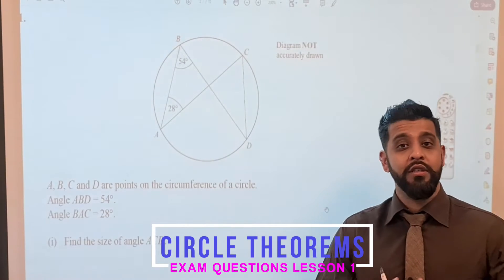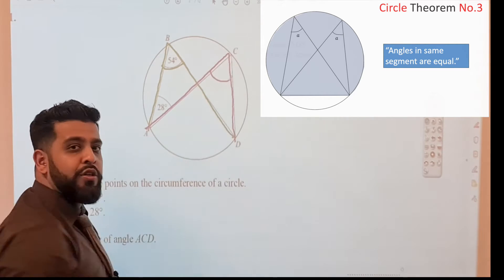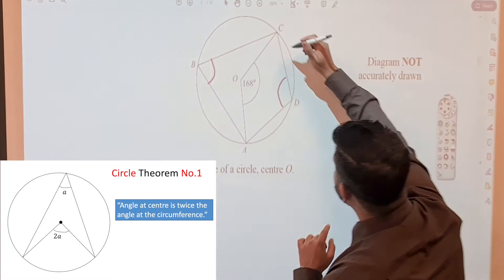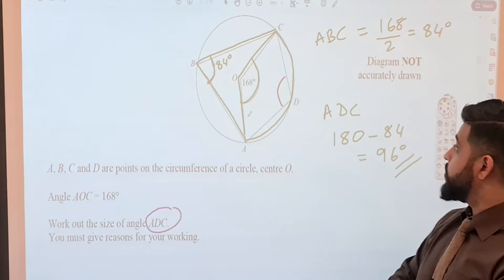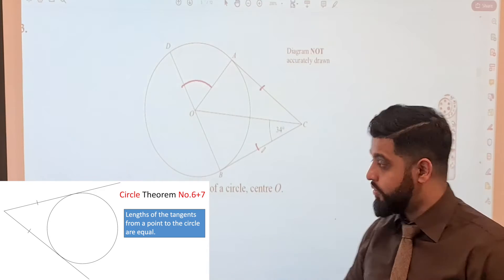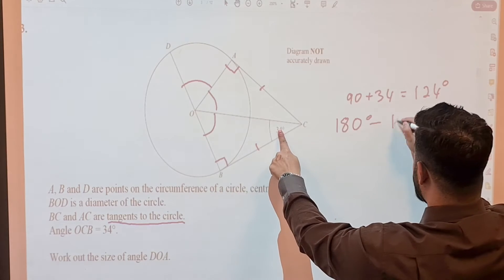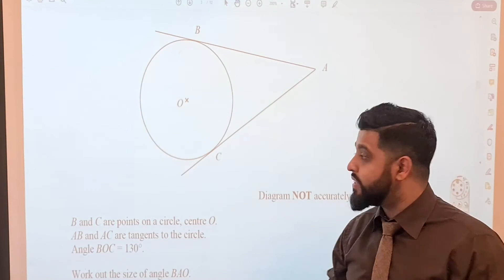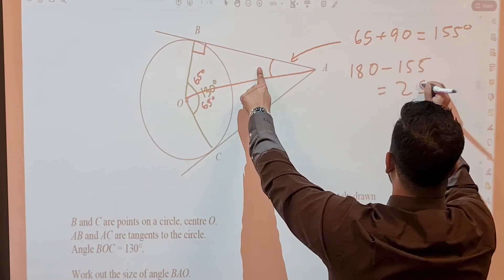How to answer Circle Theorems GCSE 9-1 Exam Questions Higher | iGCSE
In this video you can practise using the Circle Theorems on various GCSE 9-1  Exam Questions in this video. Past Exam questions worked through with reasons for full marks.

🎓Maths Coach 🎓